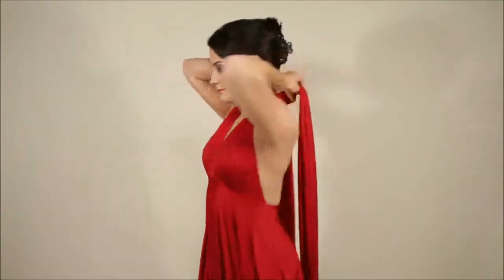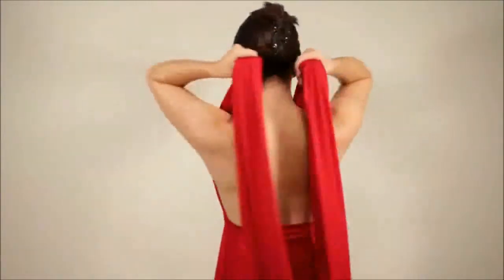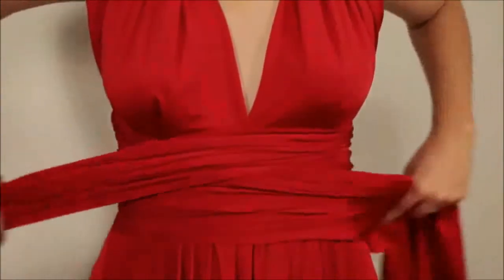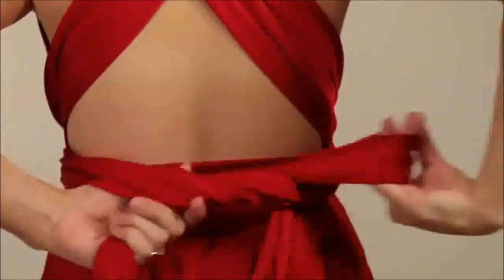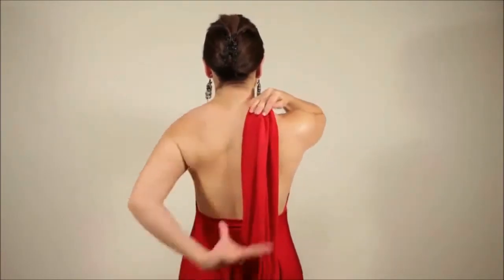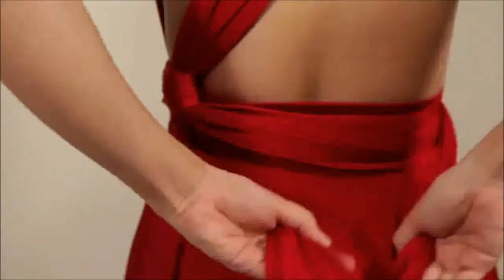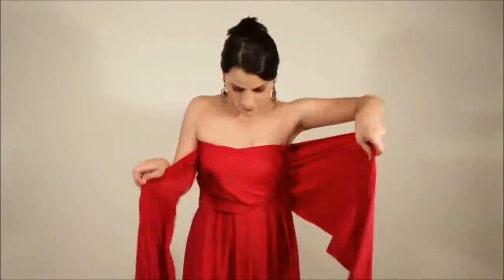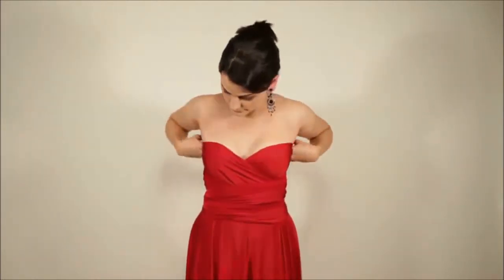THE CONVERTIBLE DRESS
Each and every dress we feature here is convertible and can be worn in a multitude of ways; the sum of one product is infinite and only bound by creativity. From  Dresses, Bridesmaid Dresses, to Infinity Dresses and beyond,

This empowers women, of any size, in any situation to express their uniqueness through convertible fashion that changes as your situation changes.